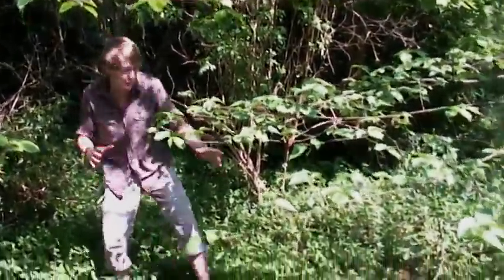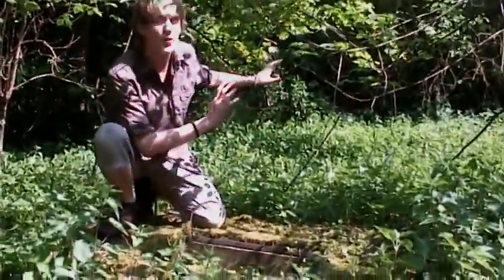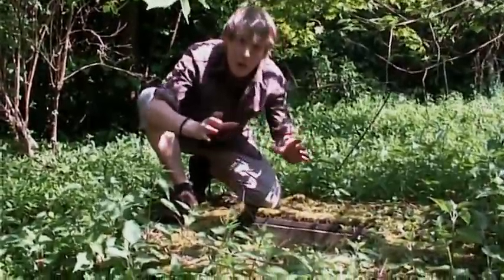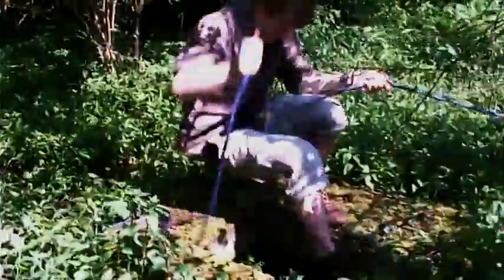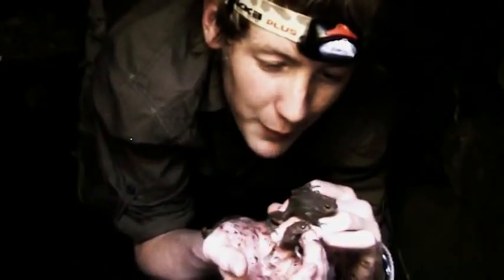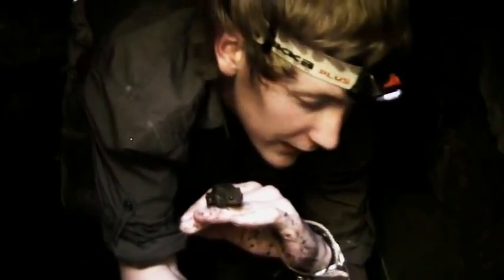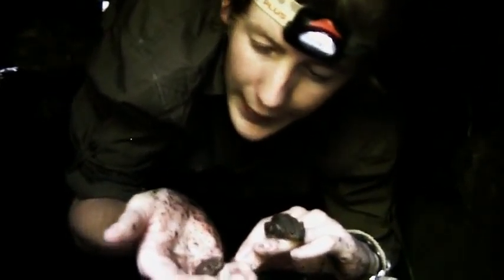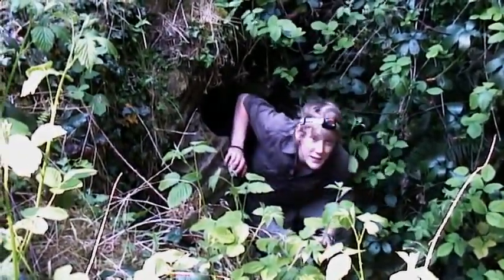Britain in Cold Blood - The Quest.part 1 - Toad in the Hole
On the Trail of the European Viper - Filmed by Rob Devas - this is the first of 5 episodes tracking down the elusive European Viper.